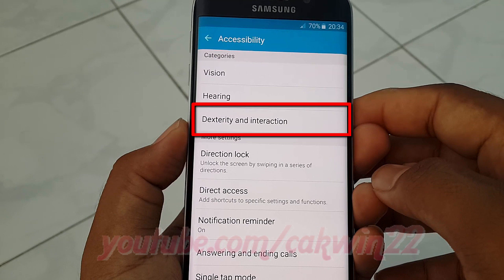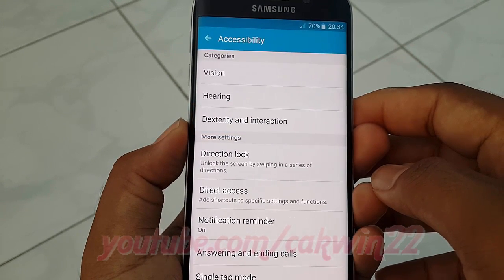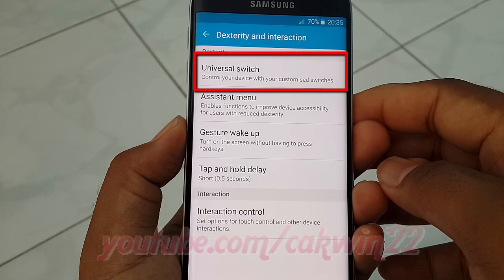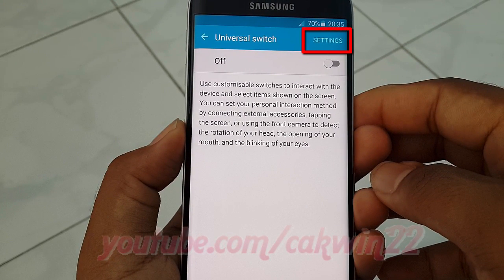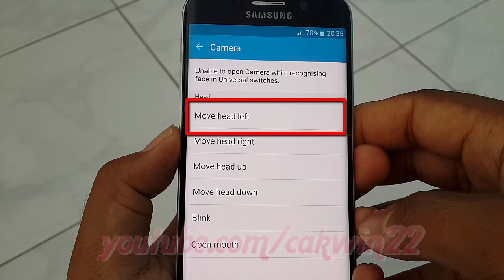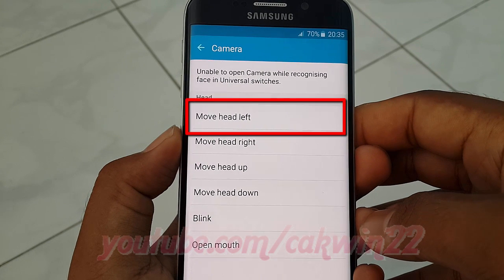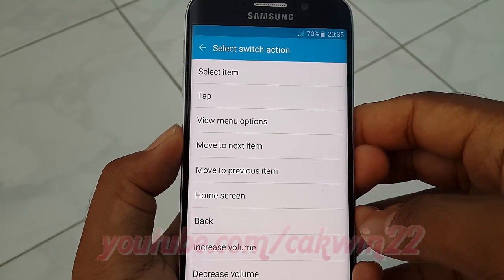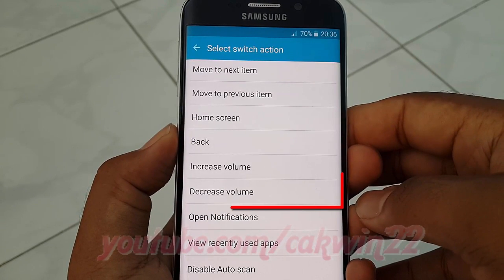Samsung Galaxy S6 Edge : How to Enable Decrease Volume by Move head left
This video show How to Enable Decrease Volume by Move head left.  In this tutorial I use Samsung Galaxy S6 Edge SM-G925F International version with Android 5.1 (Lollipop).